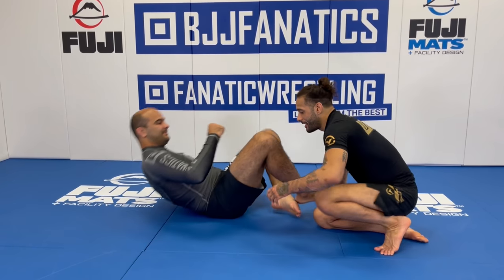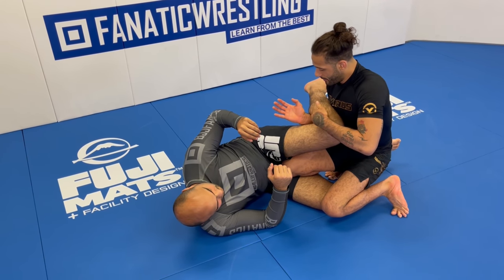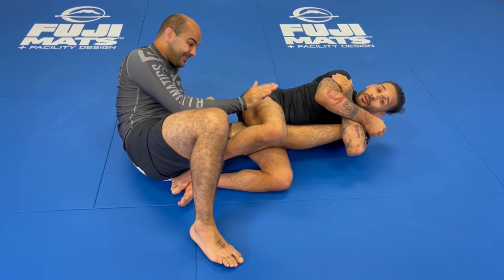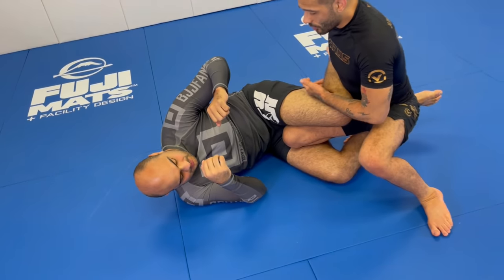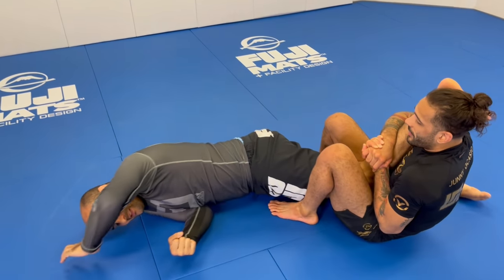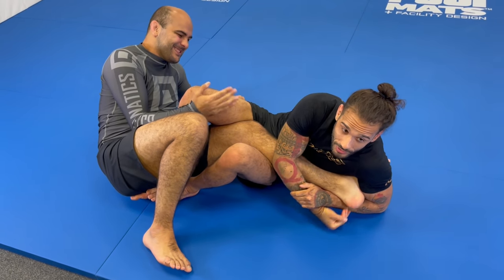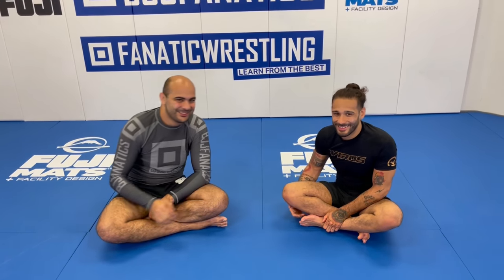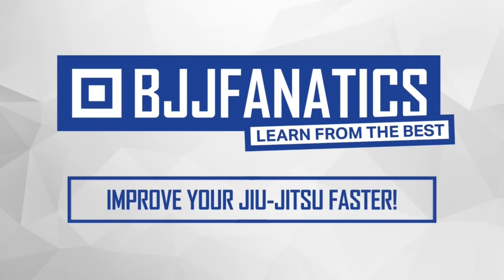Amazing Kneebar From The Knee Shields by Junny Ocasio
I was really impressed by this kneebar from Knee Shields by the great Junny Ocasio, check it out.